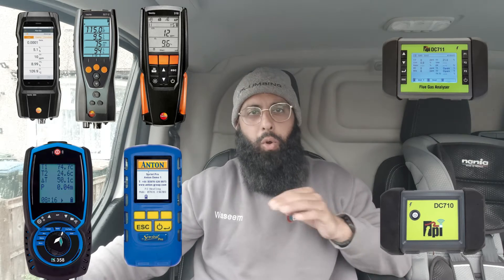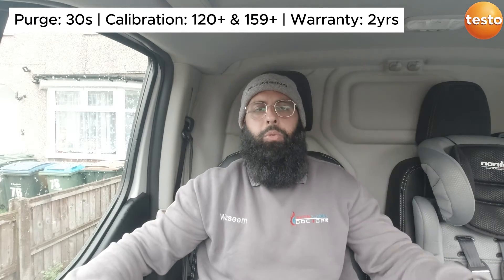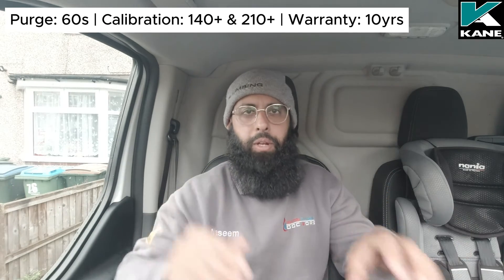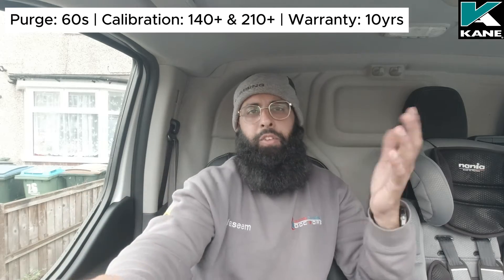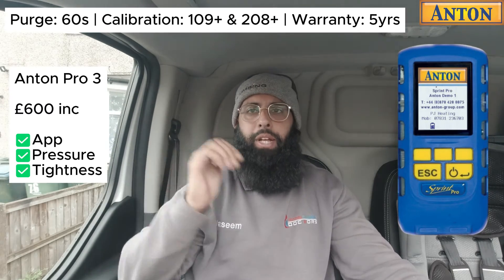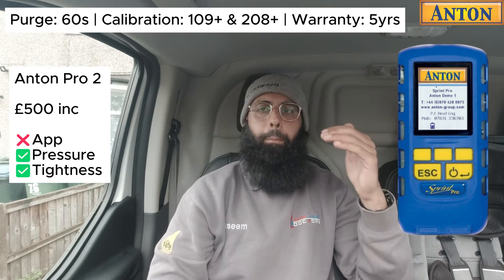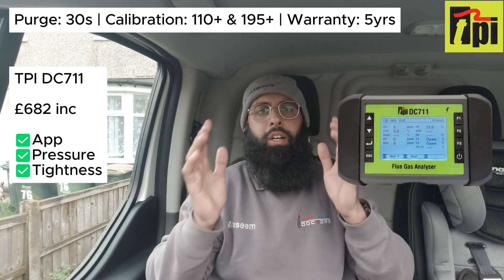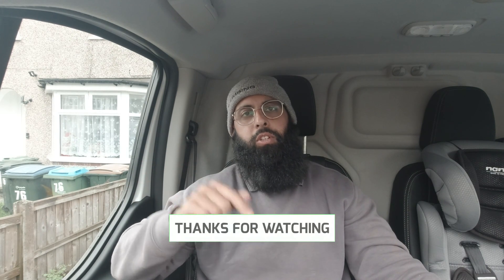Flue Gas Analyser Comparison 2024 - Testo, Anton, Kane, TPI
In this video, we compare flue gas analysers to help you find the best flue gas analyser. We review popular brands including Testo, Kane, Anton, and TPI, and provide detailed information on various models. You'll learn about the costs of each analyser, features such as app compatibility, tightness tests, pressure tests, calibration costs, warranty lengths, purge durations, and other model-specific features.

Please note that not all information is 100% accurate, and prices may vary. The prices mentioned were obtained in May 2024.

Collin - Testo - 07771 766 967
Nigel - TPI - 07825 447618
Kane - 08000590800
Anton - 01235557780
(let them know you got the number from Plumbing Doctors YouTube channel)

0:00 - Intro
0:31 - Testo flue gas analysers
2:32 - Testo 300
3:43 - Testo 327
4:06 - Testo 310
4:25 - Kane flue gas analysers
6:40 - Kane 458
7:44 - Kane 358
8:20 - Kane 258
9:21 - Anton flue gas analysers
9:52 - Anton Pro 3
11:13 - Anton Pro 2
11:33 - Anton Pro 1
12:38 - TPI flue gas analysers
13:15 - TPI DC711
15:01 - TPI DC710
16:16 - TPI 709R
16:37 - Outro

Let’s connect:

⭐ Amazon Tools